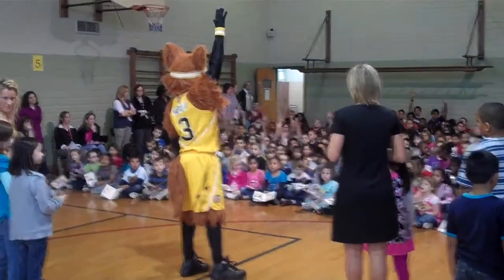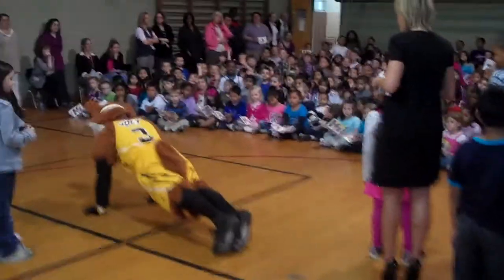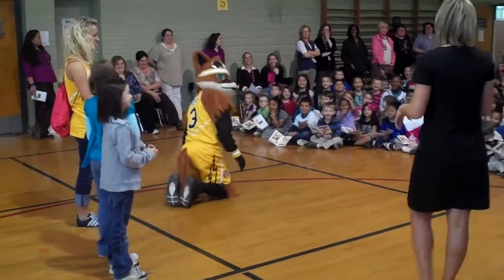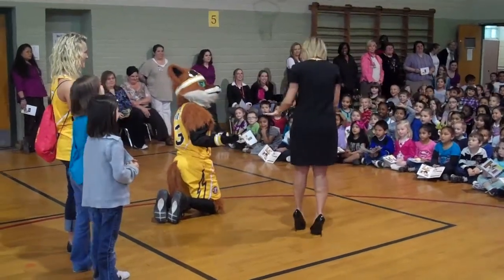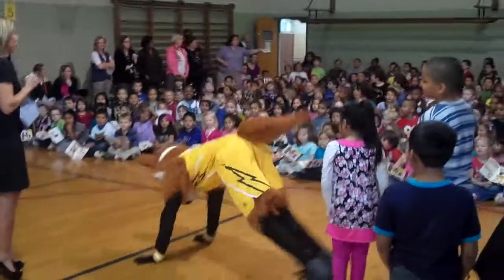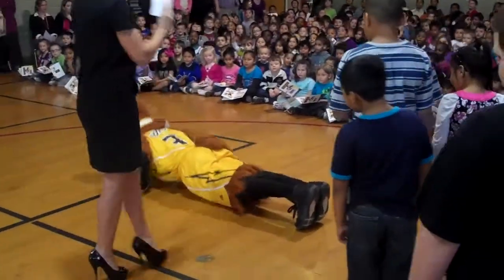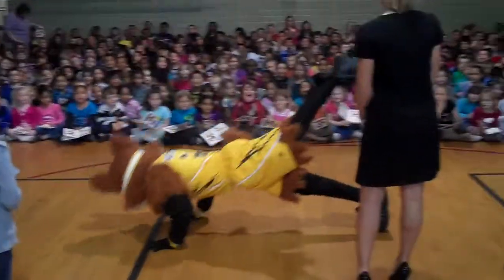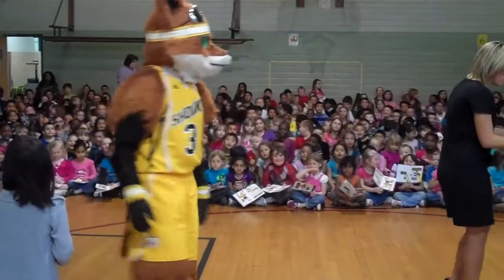Tulsa Shock Assembly Program at Bell Elementary School - 3/31/11